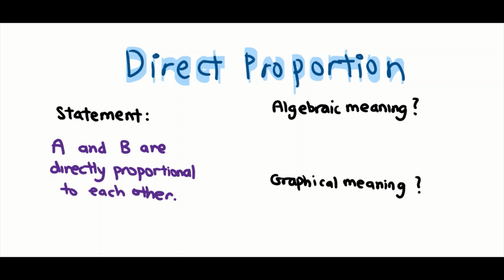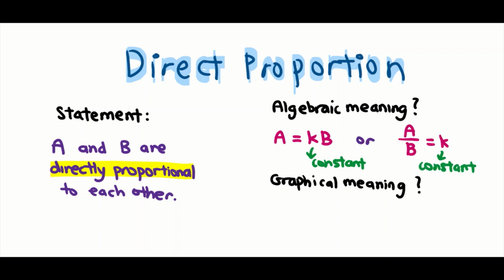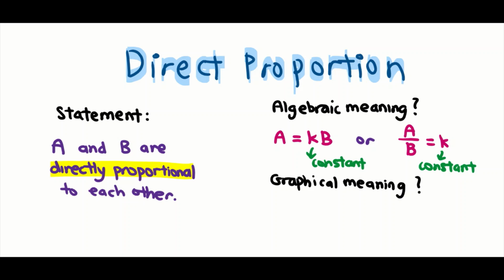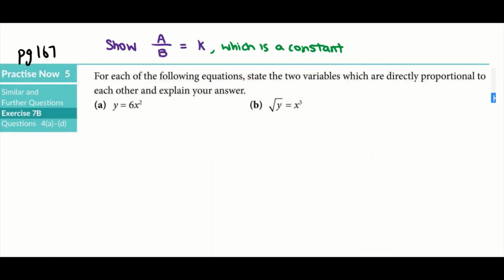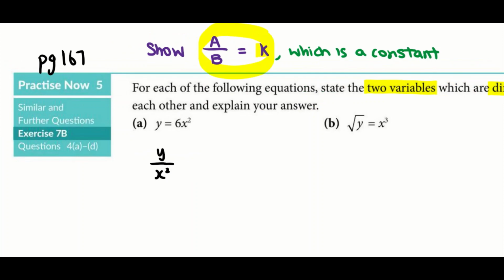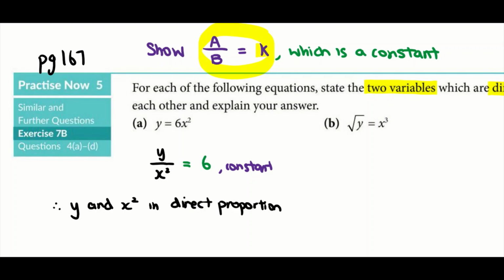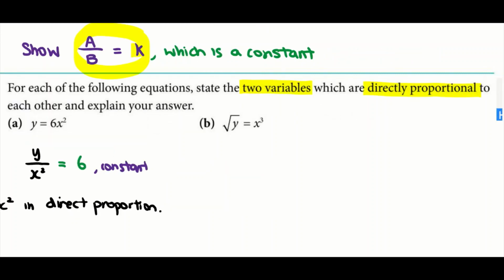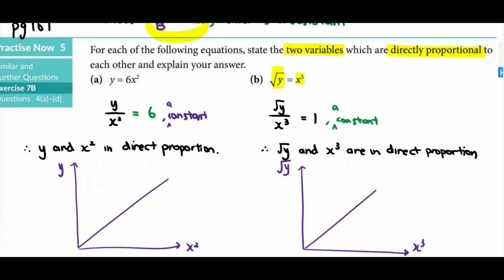2023 2EX Direct Proportion 4 - Showing Question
Show two variables are in direct proportion.